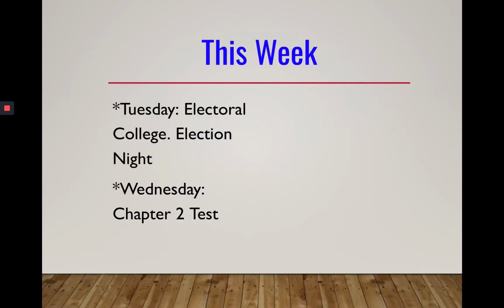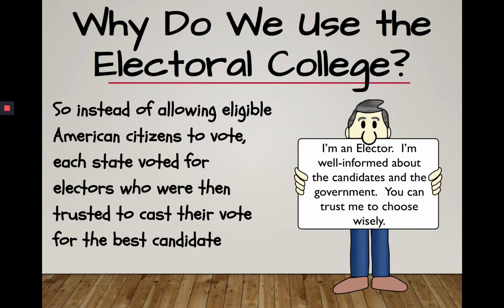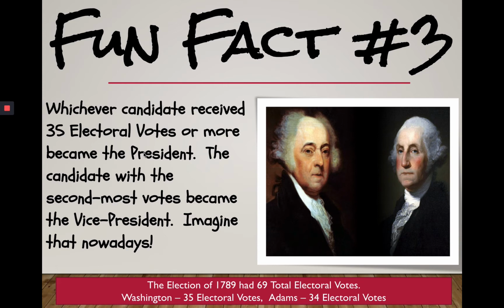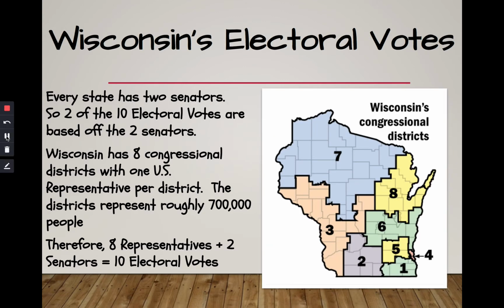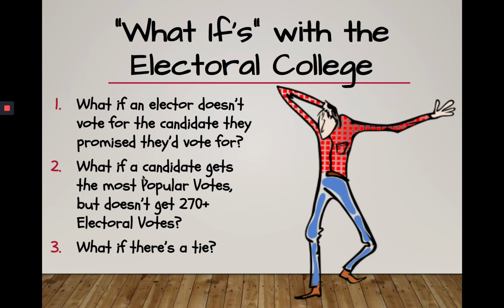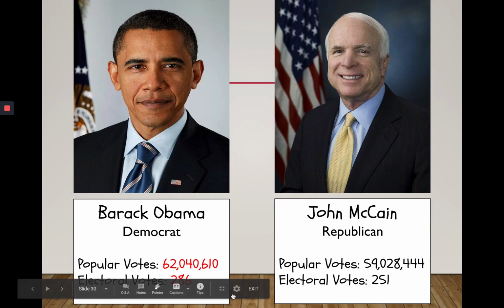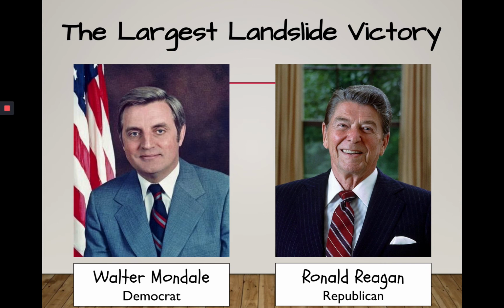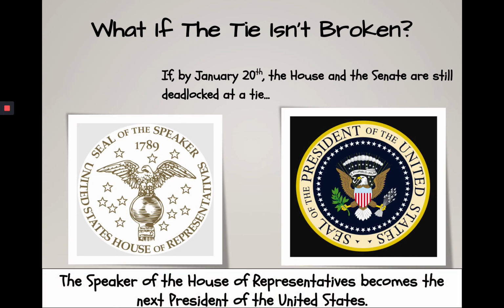The Electoral College